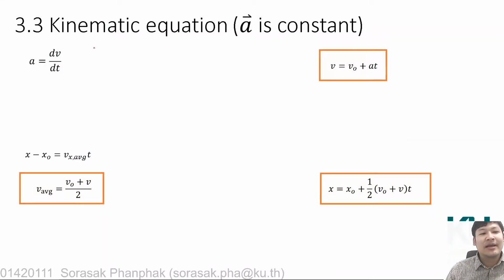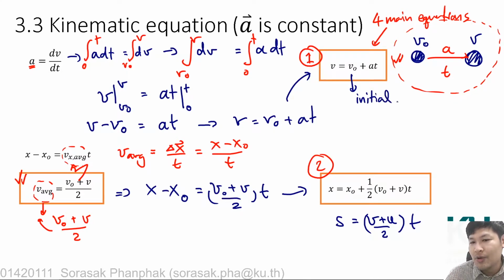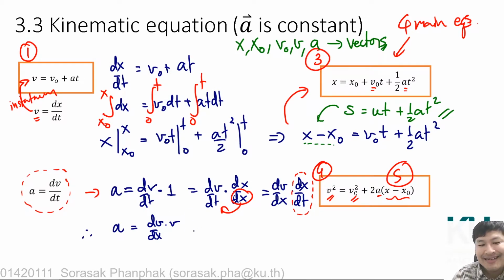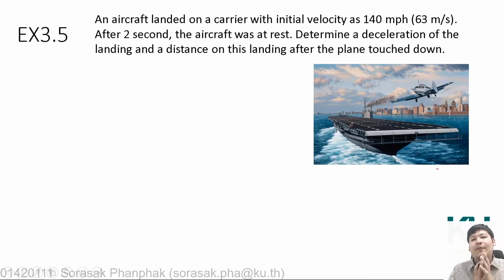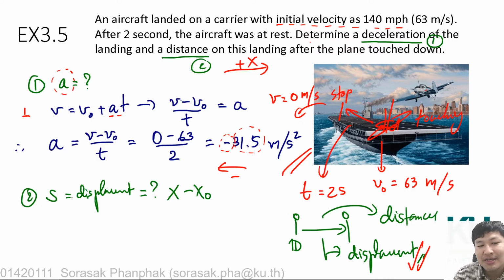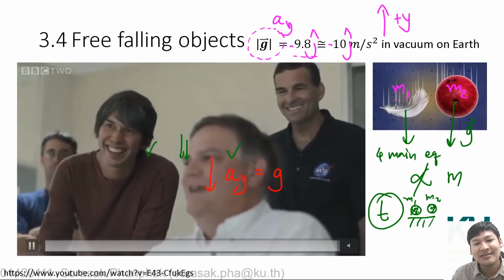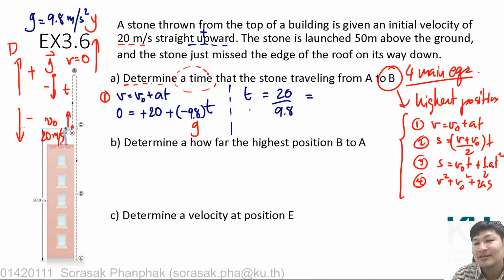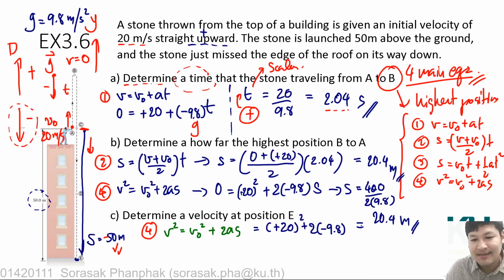03 Chapter 3 Motion in 1 Dimension (IUP) 3/3